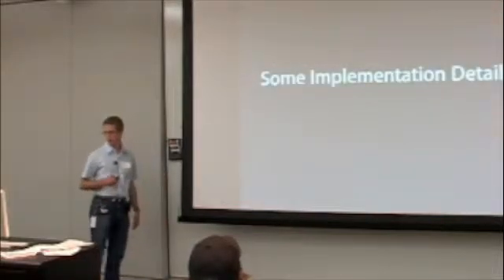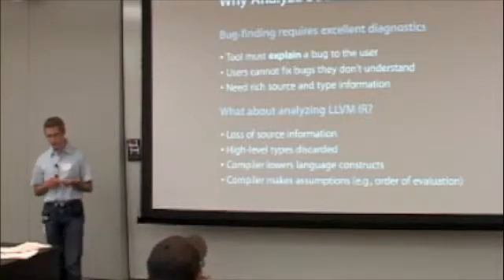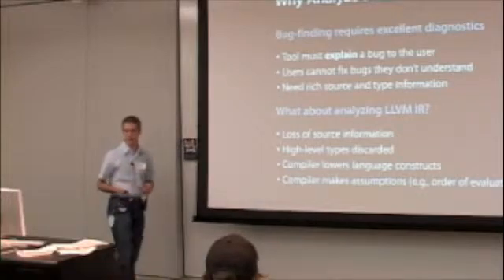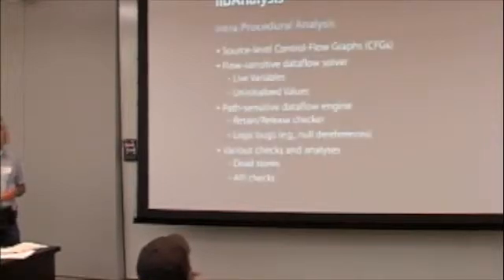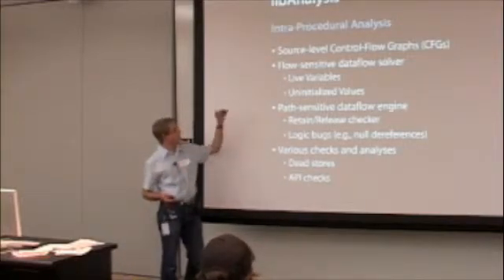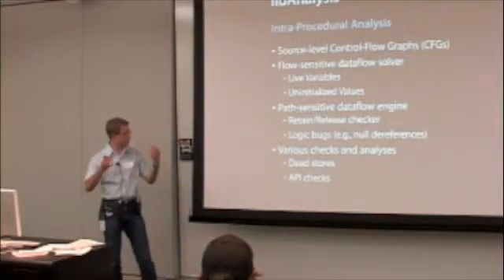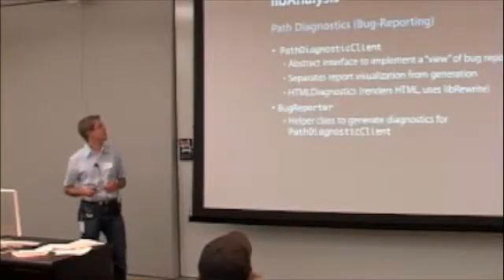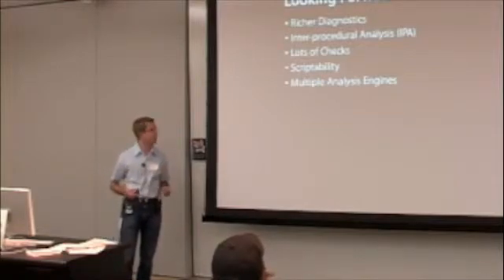2008 LLVM Developers Meeting - Finding Bugs with the Clang Static Analyzer - 4 of 5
The Clang Static Analyzer is a standalone tool that find bugs in C and Objective-C programs. The analyzer is 100% open source and part of the Clang project (a new C/Objective-C/C++ frontend for LLVM). Although still very early in its development, the tool has been effective at finding thousands of bugs in real-world C and Objective-C programs. This talk presents a high-level overview of the goals, implementation, and current status of the tool.

Talk by Ted Kremenek